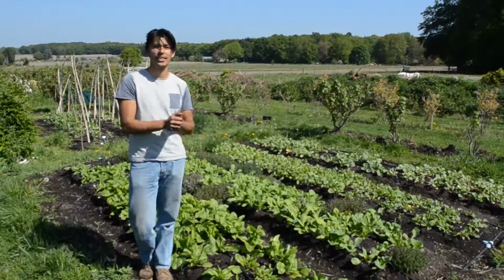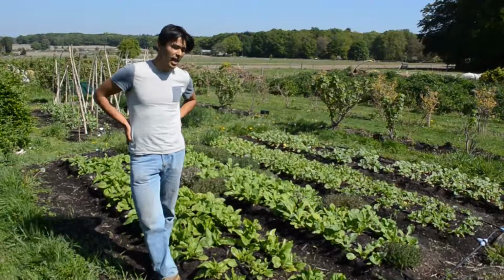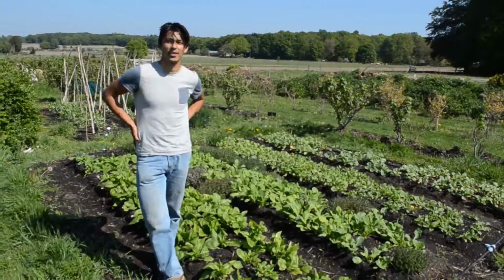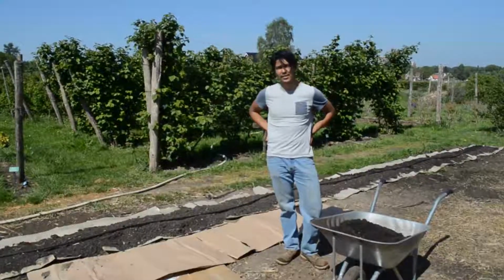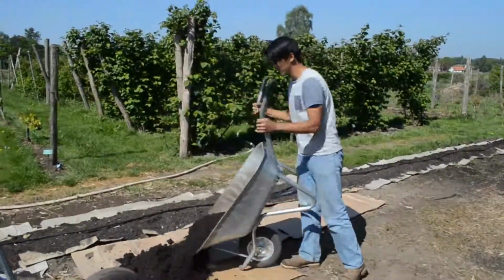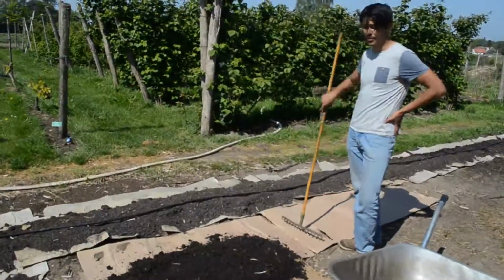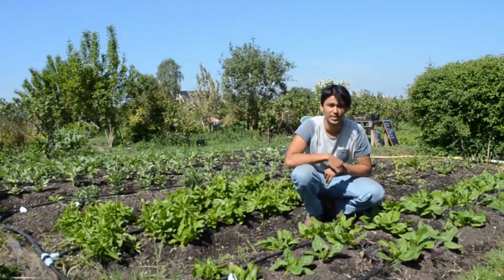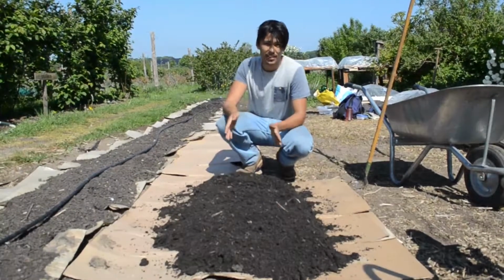No-dig market gardening with Pluktuin Sayuran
Pluktuin Workshop n°1 : no-dig market gardening

Pluktuin Sayuran is an agroecological no-dig market garden based within the pre-existing Pluktuin de Bosrand. It produces a wide variety of vegetables, fruit and edible flowers throughout the growing season, which you can harvest yourself during opening hours. Payment is by weight or piece, depending on the product, and there is no need for a subscription.

The garden is going into its second year of production and in the absence of real life workshop, this video was made for those who are interested to learn more about the ideas and processes involved in running a no-dig self-picking market garden. One of the key practices that allows the garden to be productive is the no dig approach. This involves disturbing the soil as little as possible, taking inspiration from natural soil building processes to feed soil organisms from above. Not only does this build fertility, it also improves moisture retention and suppresses weeds!

The first workshop in this series will explain how this is implemented at Pluktuin Sayuran, and teach you how you can do it yourself though active participation in preparing the beds for the growing season.